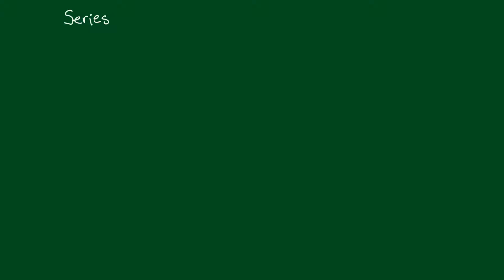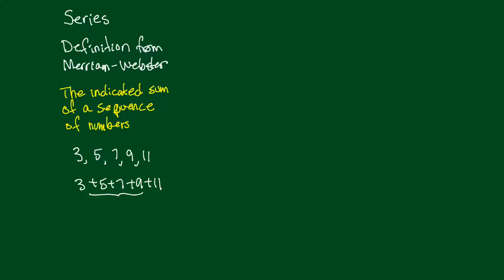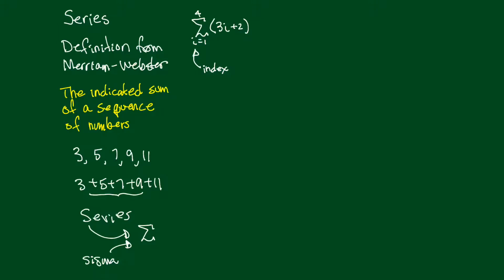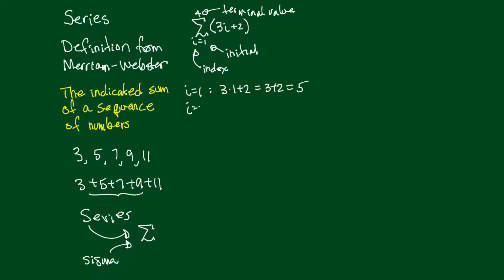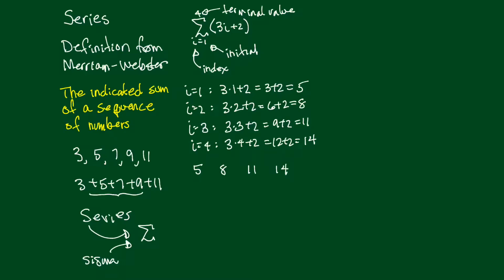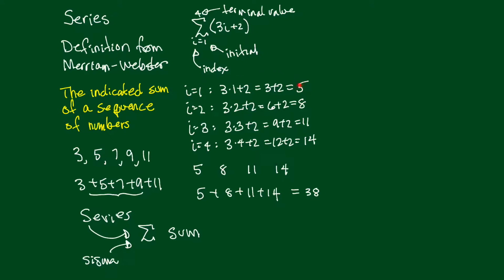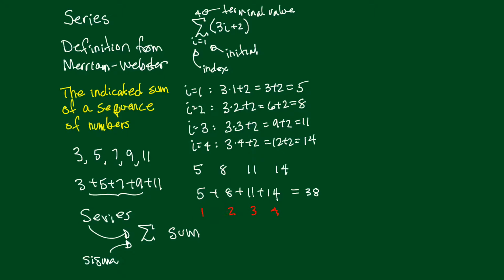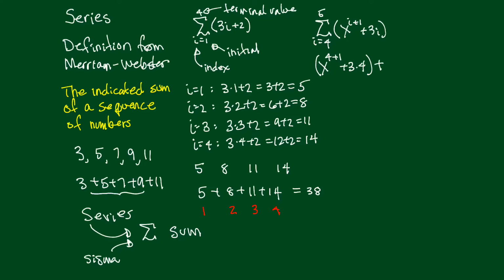Section 8.2 - Introduction to Series